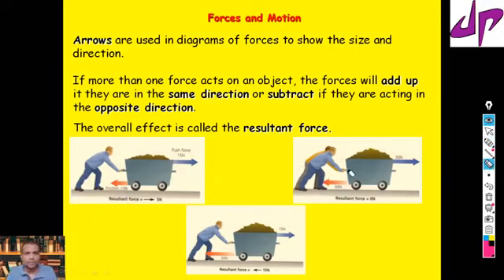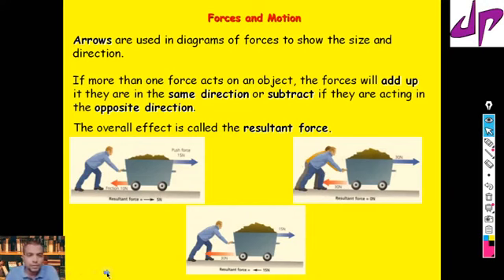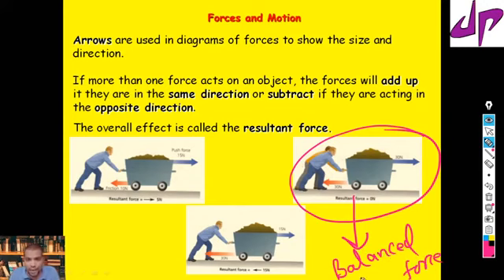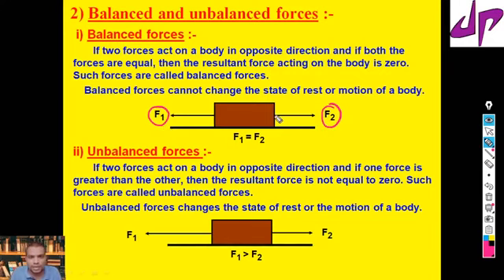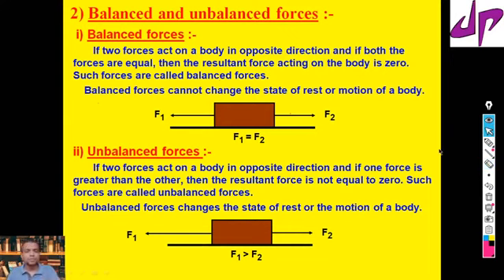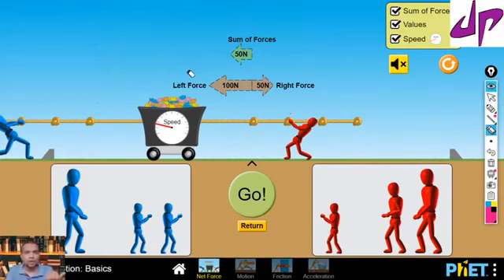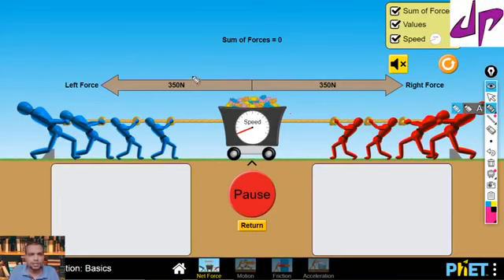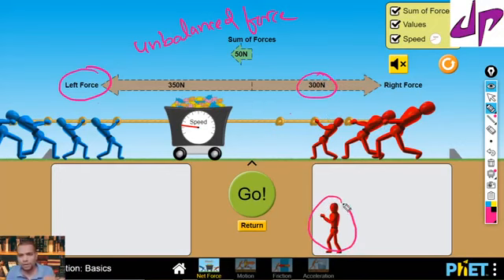Class 11 physics, laws of motion, balanced and unbalanced forces 5.01